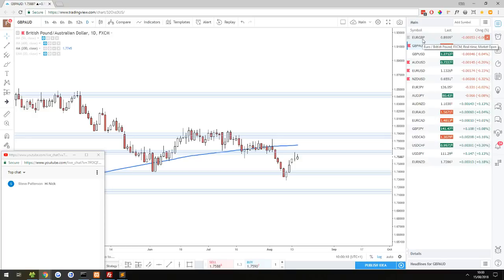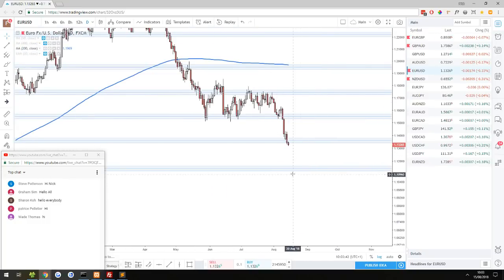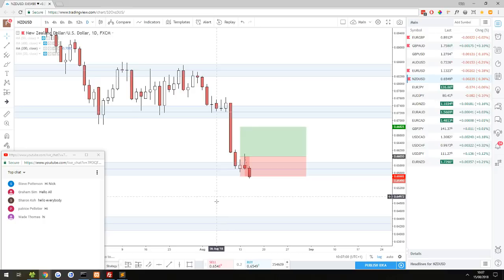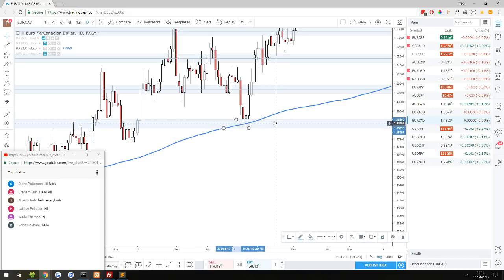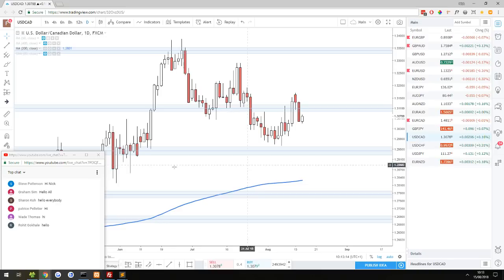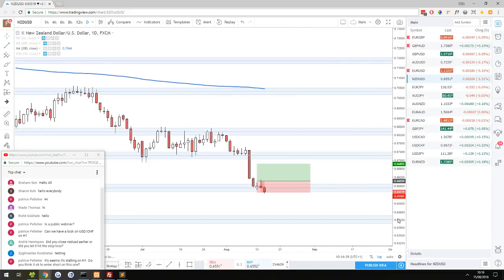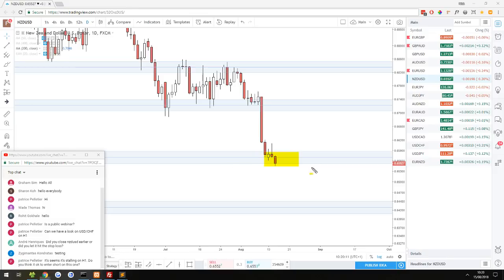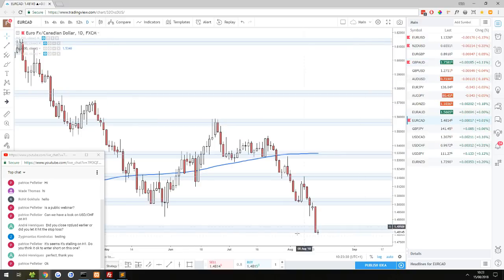Chat about failed trade + EURUSD & NZDUSD still stalling (Forex Analysis 2018-08-15)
In today’s analysis I chat about yesterdays failed NZDUSD trade which I took and I spot a few interesting things happening on EURUSD, NZDUSD, EURCAD and GBPAUD.